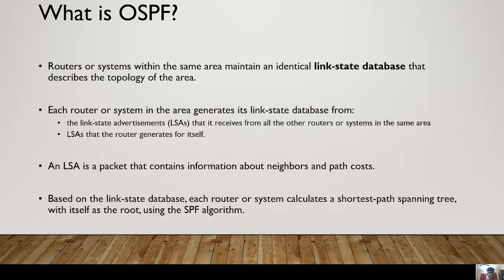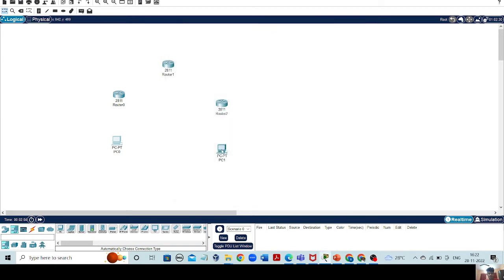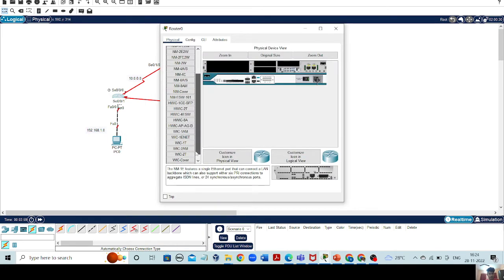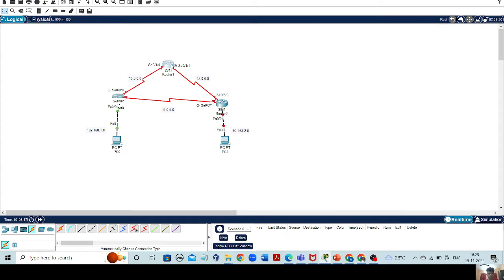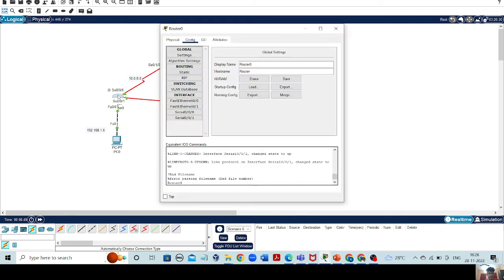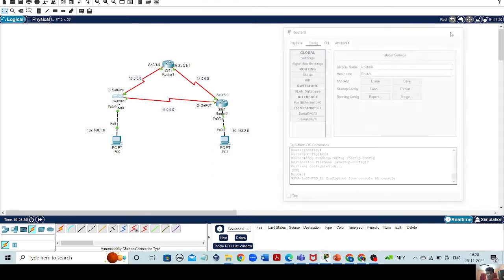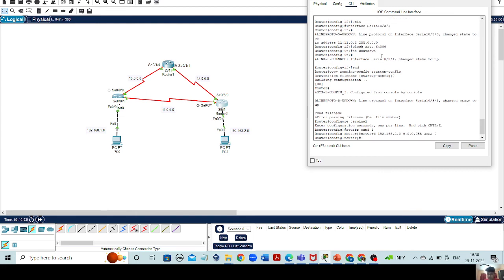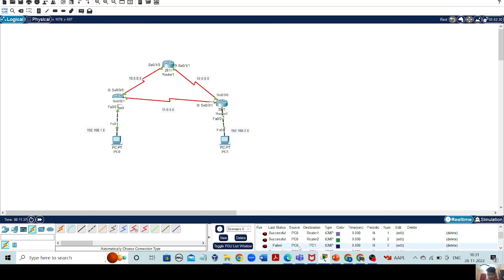OSPF Routing Protocol